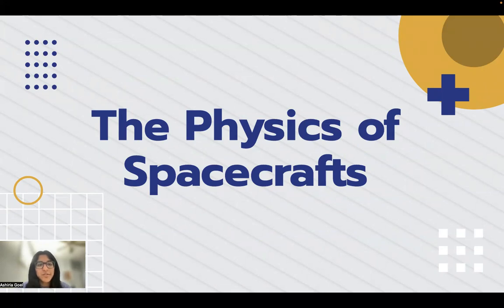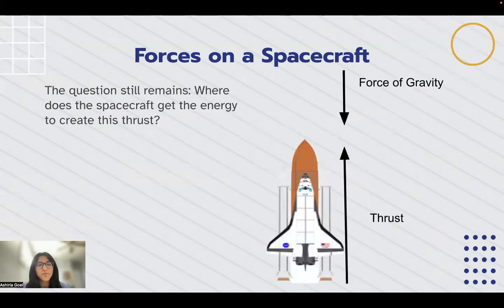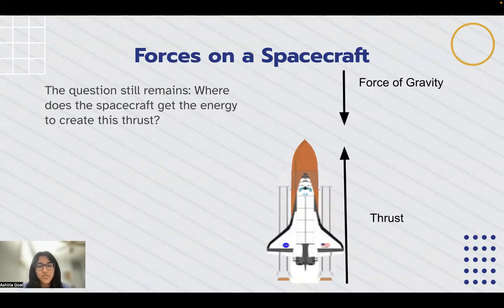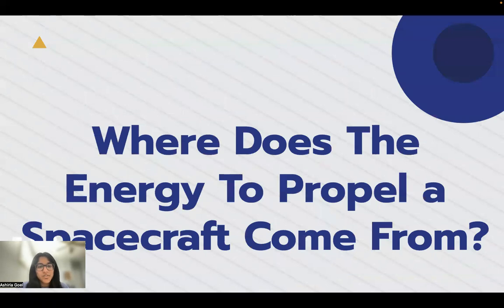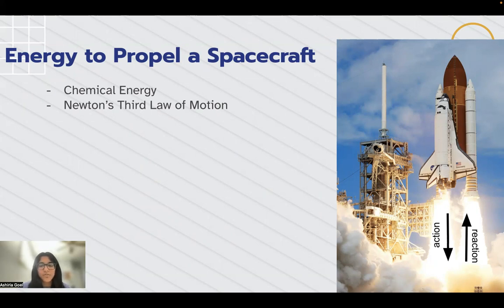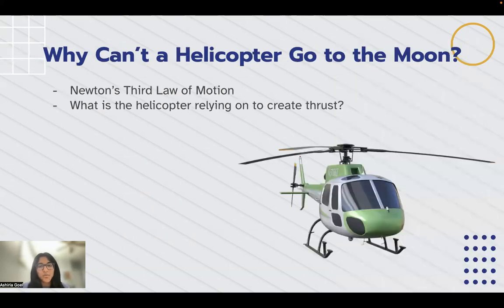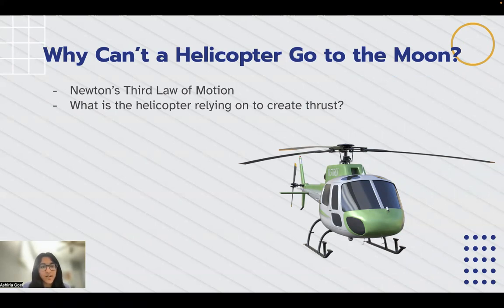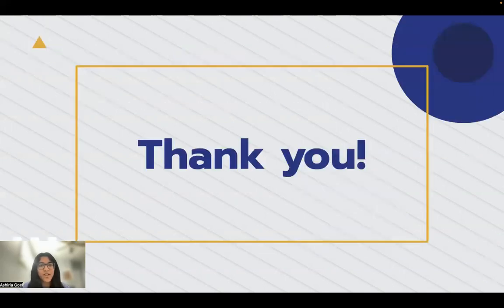The Physics Of Spacecrafts | Liftoff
Learn about the physics of spacecrafts with this video from Liftoff.